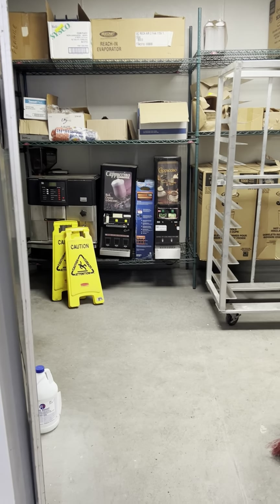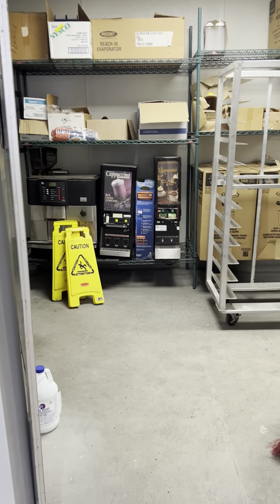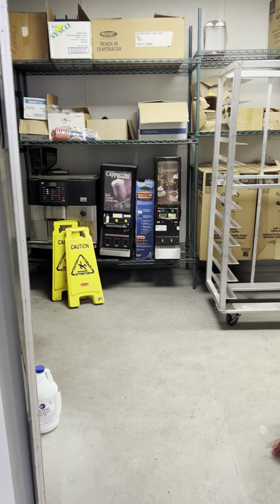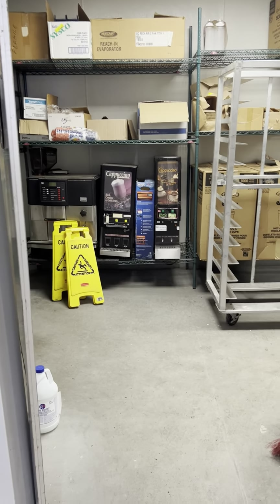Commercial Property-200 S. Kings HWY MB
Donut Man Behind The Counter